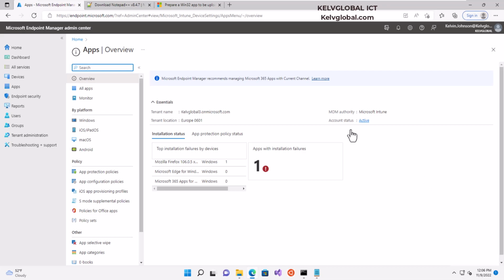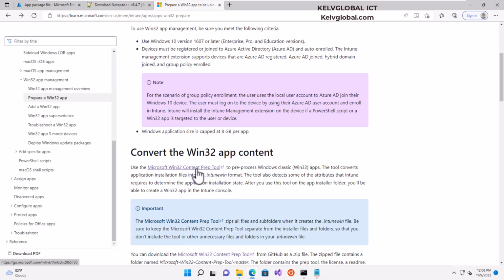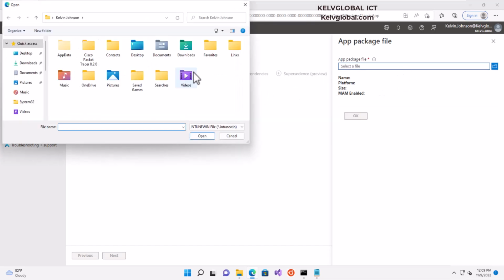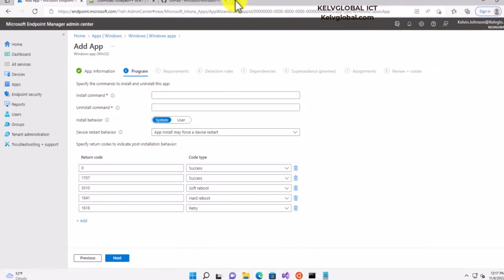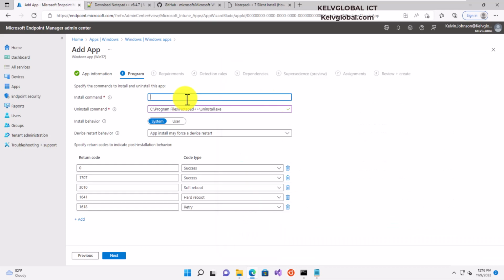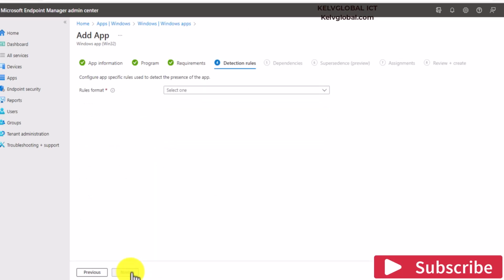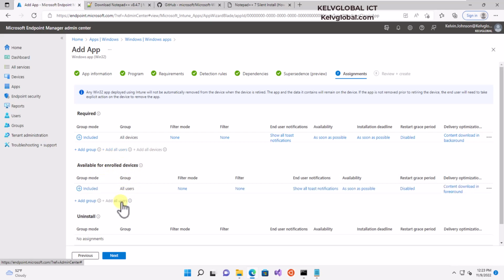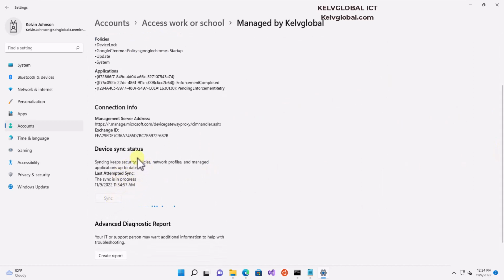How to deploy .exe software with latest Microsoft Intune in 2022 | Deploy .exe with Endpoint Manager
This video explain the step by step process on how to download, convert and deploy .exe software to user devices.